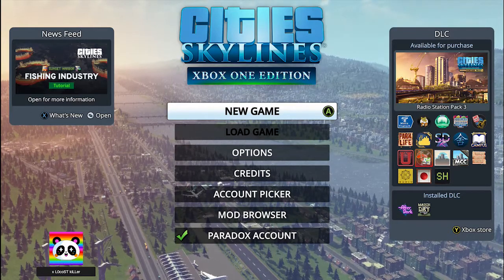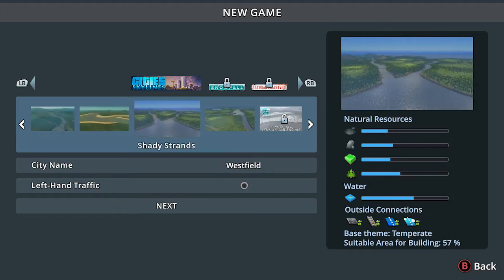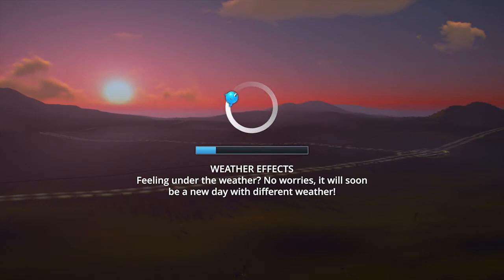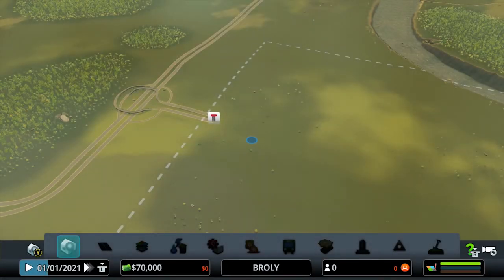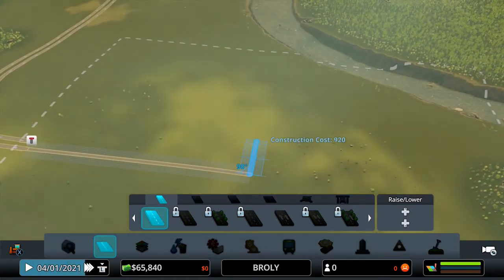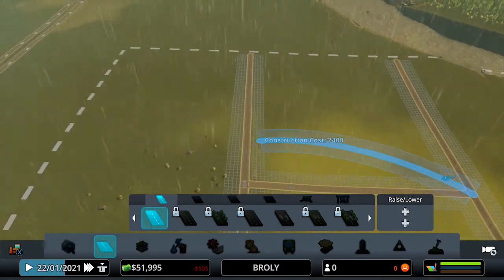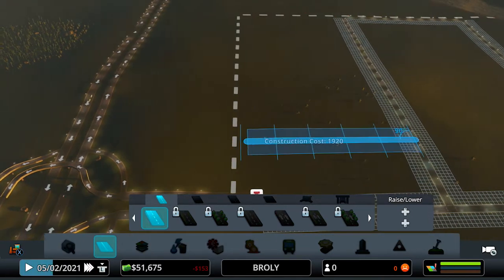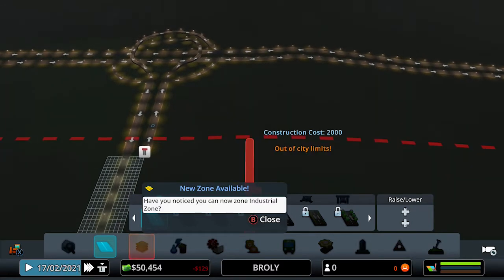Never Have I Ever Played: Cities Skylines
Today I x L0coST kiLLer play Cities Skylines, a game which is about...well building a city and doing all the essentials cities need.

We make comics now!